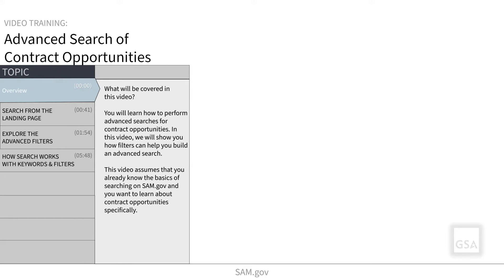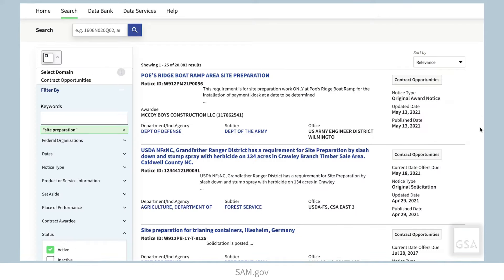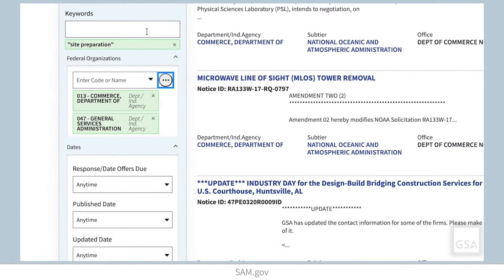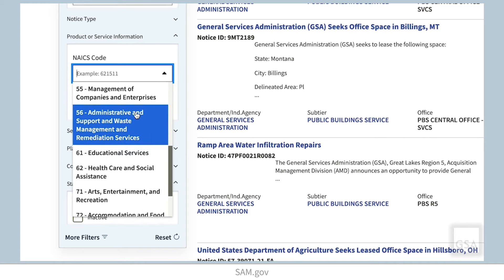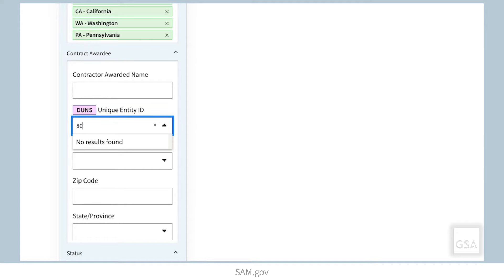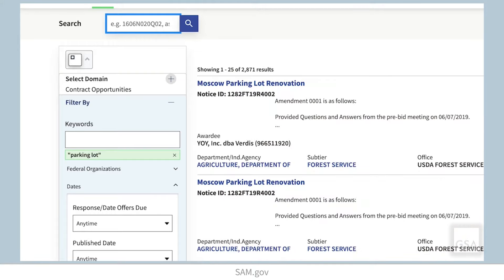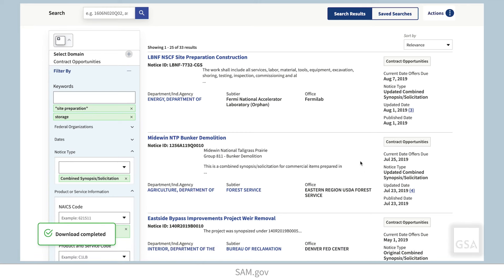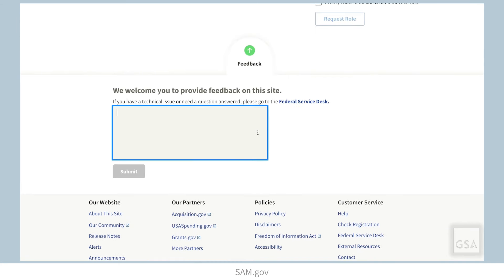Advanced Search of Contract Opportunities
In this video, we will show you how filters can help you build an advanced search. This video assumes that you already know the basics of searching on SAM.gov and you want to learn about contract opportunities specifically.